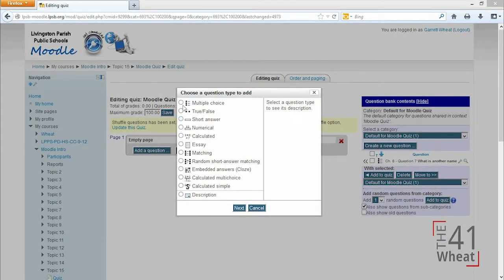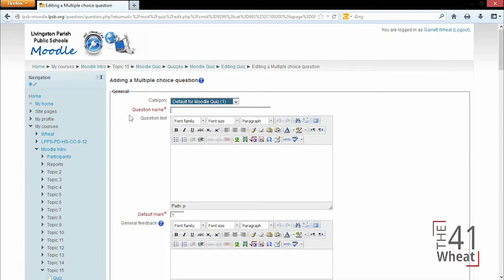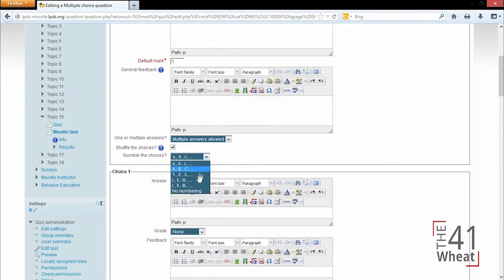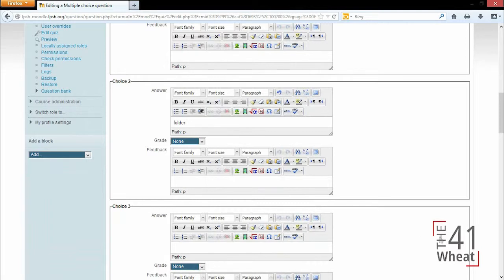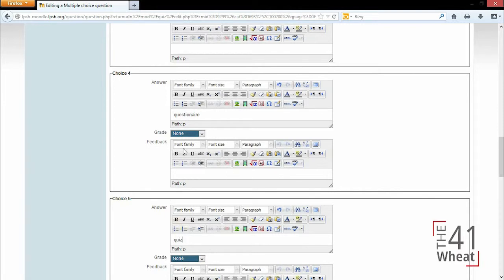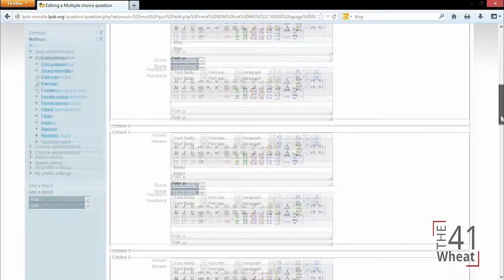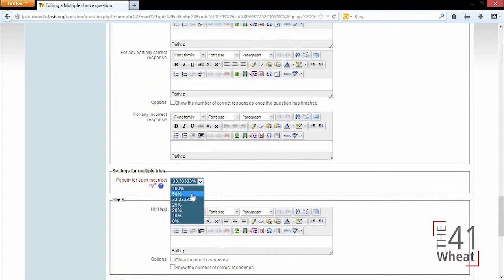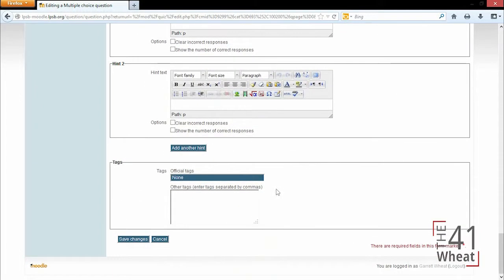Part 27 - Multiple Choice - Multiple Answers Question (Moodle How To)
Part 27 - Multiple Choice - Multiple Answers Question

Part 27 of a video tutorial series to help teachers and instructors use Moodle to enhance their classroom by using a virtual learning environment through

In this video:
How to add a multiple choice question to Moodle that has more than one answer.  Verifying scoring of the question for partial credit.